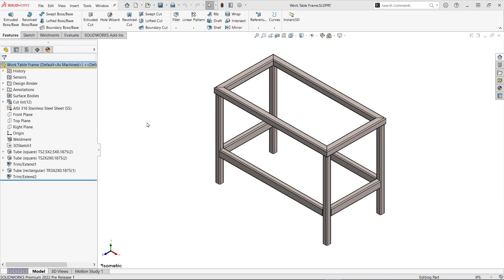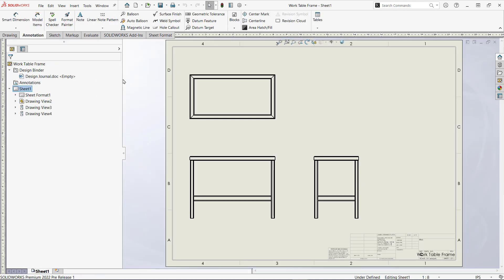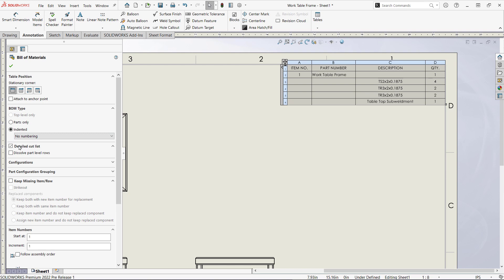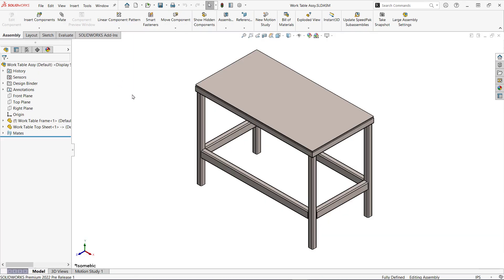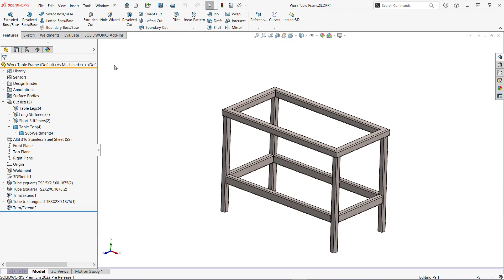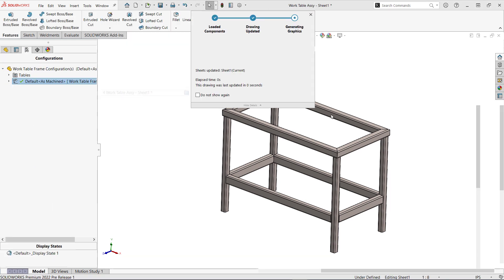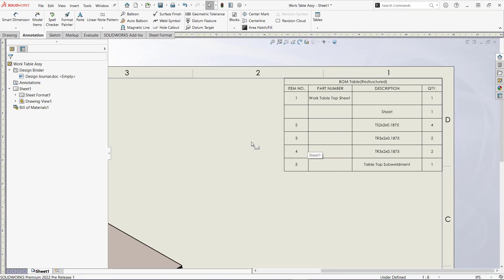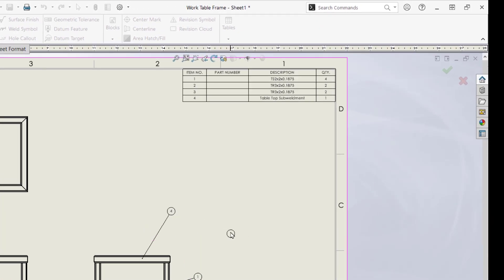What's New SOLIDWORKS 2022 - BOM Detailed Cut Lists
New in SOLIDWORKS 2022, detailed cut lists are now supported across all BOM types with table options for dissolving part level rows and support for Show, Hide, and Promote configuration options. Additionally, balloon behavior for subweldment cut list items has been improved to properly correspond to the linked BOM table. In this video, we provide a simple use case for these options and demonstrate the new capability.

Presented by Vince Farrell